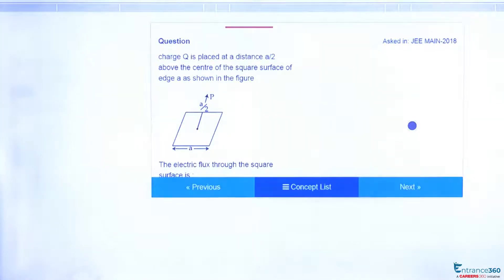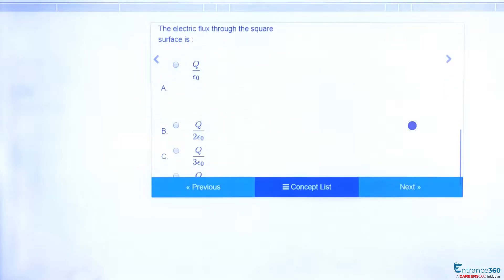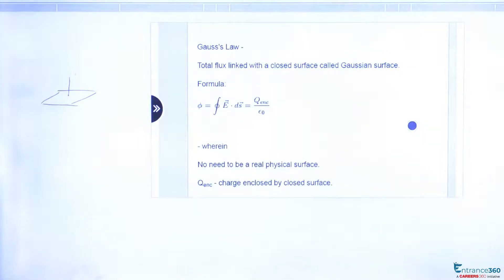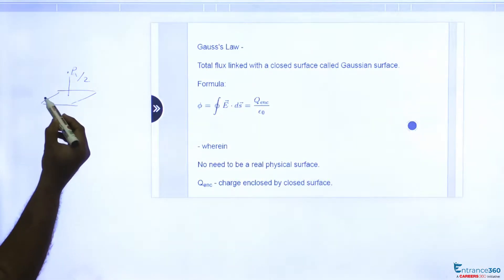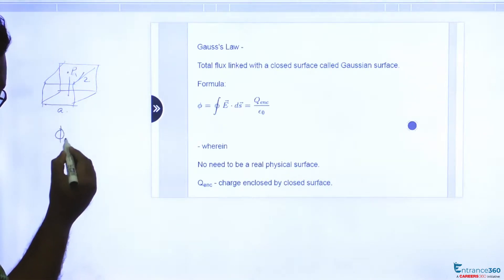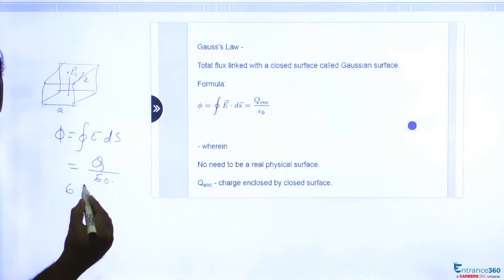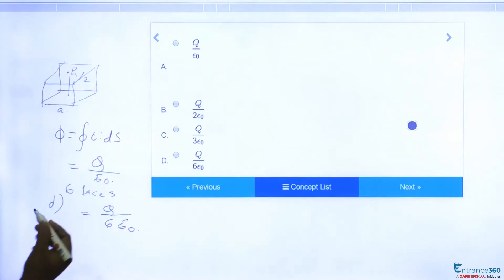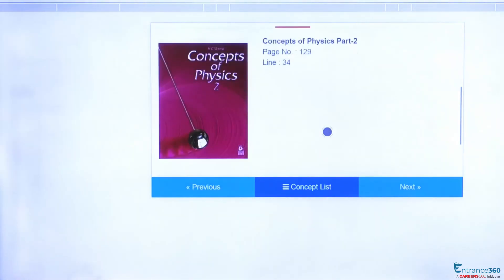JEE Main 2018 Physics Question- charge Q is placed at a distance a/2 above the centre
Target JEE April Detailed Explanation

charge Q is placed at a distance a/2
above the centre of the square surface of
edge a as shown in the figure

The electric flux through the square
surface is :

Option 1)  \frac{Q}{\epsilon_{0}}
Option 2)  \frac{Q}{2\epsilon_{0}}
Option 3)  \frac{Q}{3\epsilon_{0}}
Option 4)  \frac{Q}{6\epsilon_{0}}

?utm_source=Youtube&utm_medium=video-description